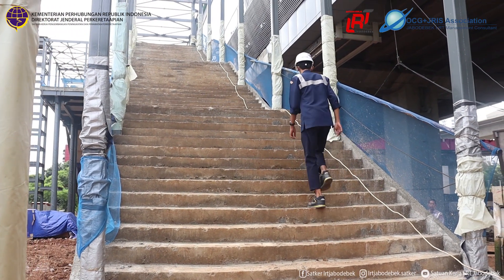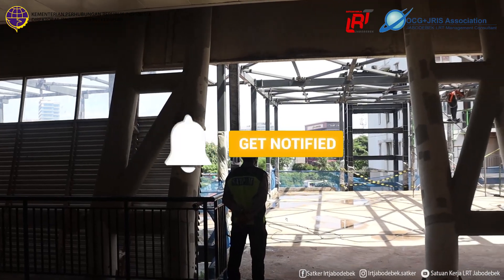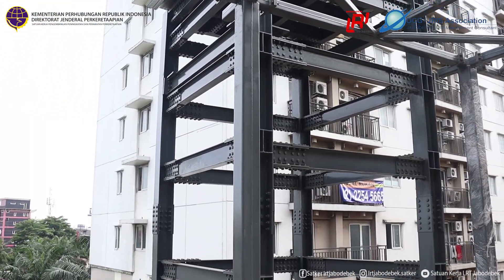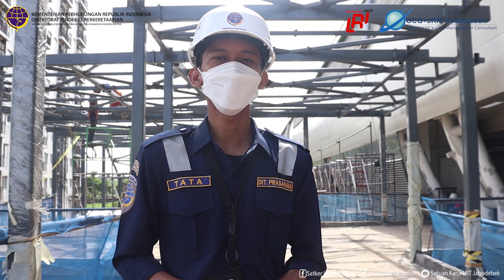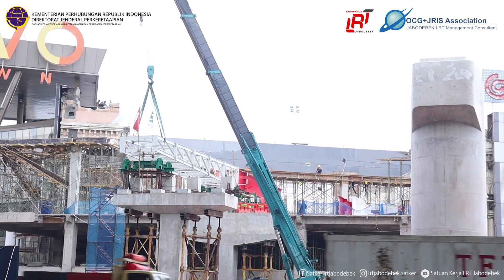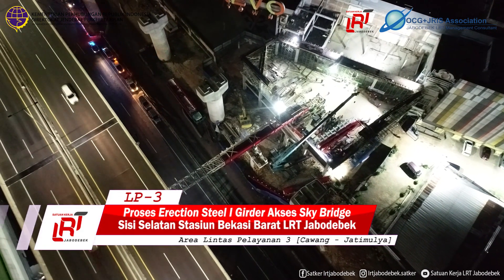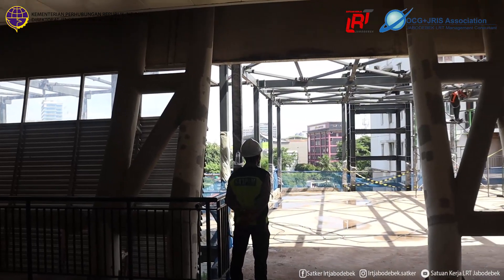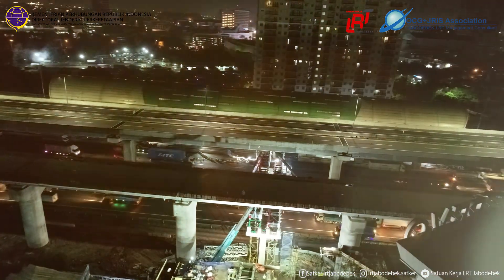Progres Pekerjaan Aksesibilitas Penumpang - Stasiun Bekasi Barat LRT Jabodebek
Sore, sobat
Salam Sehat 👋☺️
Kembali lagi dalam video pembahasan aksesibilitas LRT Jabodebek.
Nah, pada area Stasiun Bekasi Barat yang termasuk dalam Lintas Pelayanan 3 [Cawang - Jatimulya],
seperti yang sudah kita infokan dalam postingan-postingan sebelumnya untuk aksesibilitas penumpang di stasiun LRT Jabodebek ini direncanakan terbagi menjadi dua konsentrasi. Dimana sisi Utara akan terdapat akses dari area Plaza dengan akses tangga, eskalayor dan juga lift, dinana nantinya kedatangan penumpang adalah dari Jalan Laskar, lalu untuk sisi Selatan akan terdapat Sky Bridge yang mrnghubungkan area Concourse Stasiun dengan dengan area Revo Town Mall.
Wah, sudah sejauh mana ya sobat progress pekerjaannya?
Untuk informasi selengkapnya, Yukk mari kita lihat ulasannya dalam video berikut ini. 😊